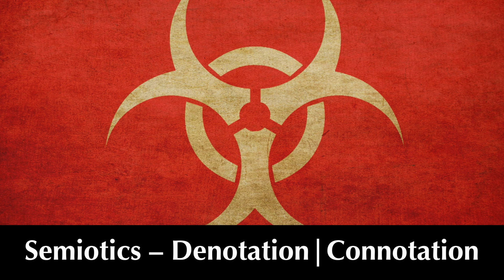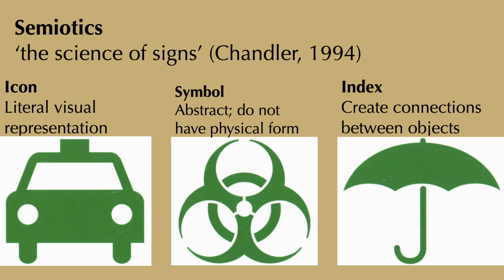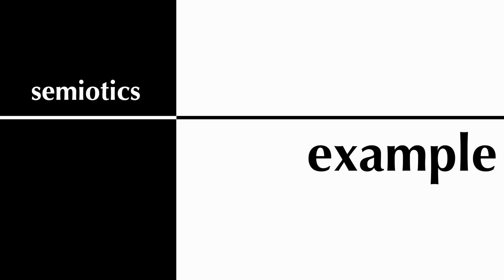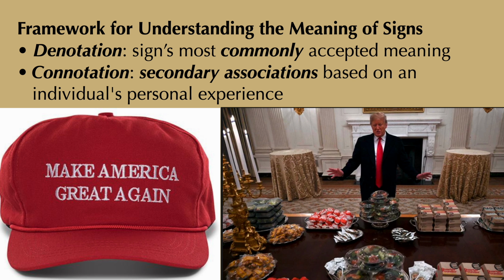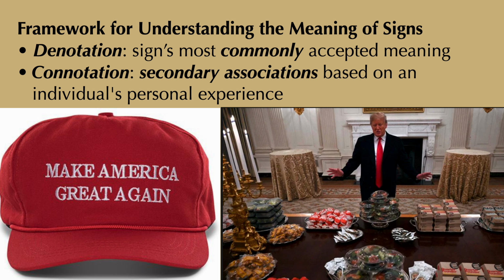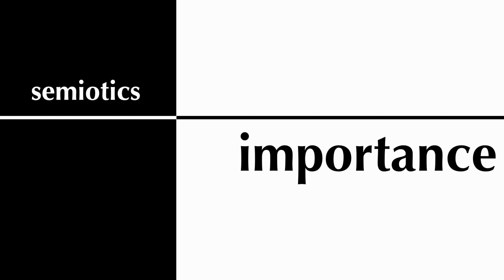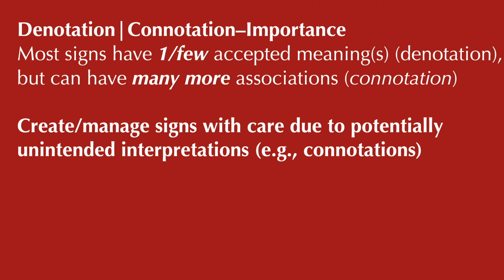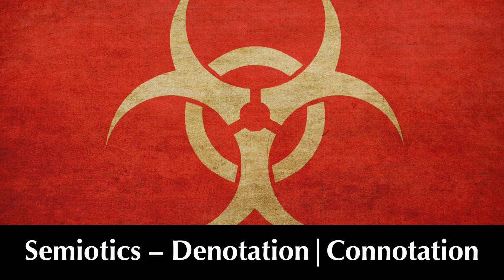Semiotics #2–Denotations | Connotations (7:12)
What is the term semiotics? How is it defined? What is the difference between denotations | connotations?